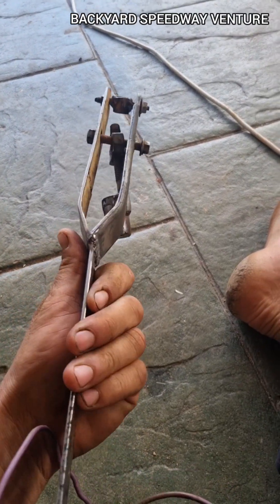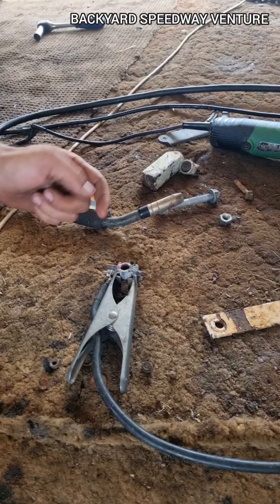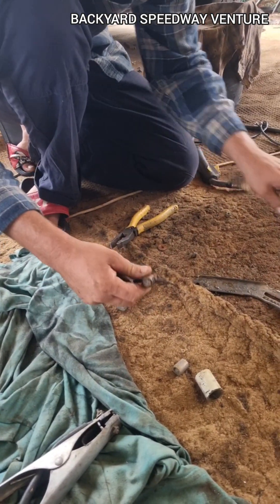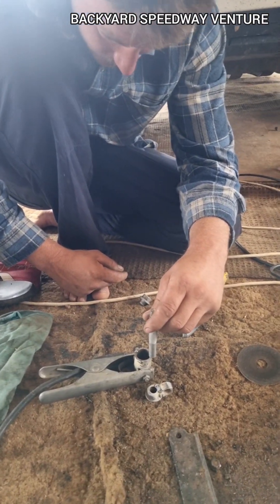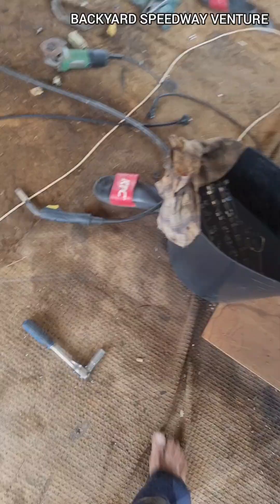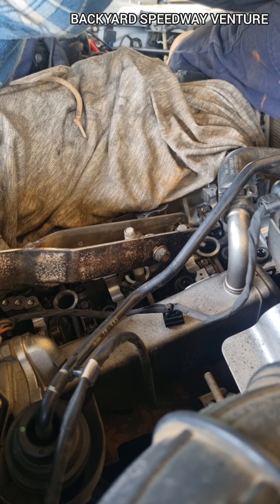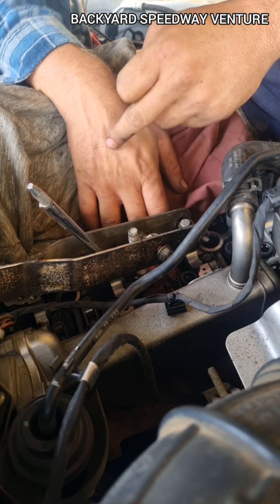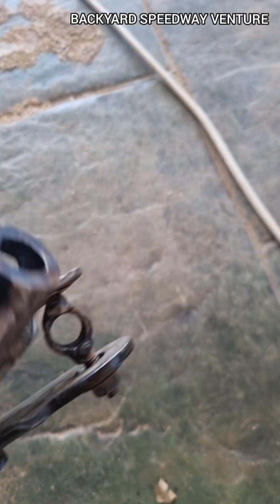The VW Amarok: Episode 2 - Making my own tools: Valve Spring Compressor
During the pull down of the VW Amarok engine, Beau put his thinking cap on and made a specialised tool. A valve spring compressor!